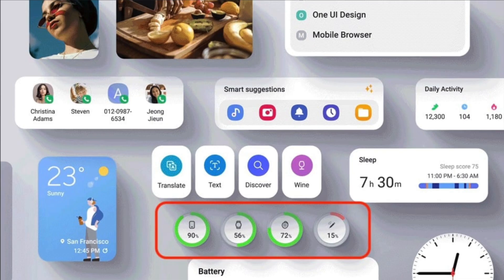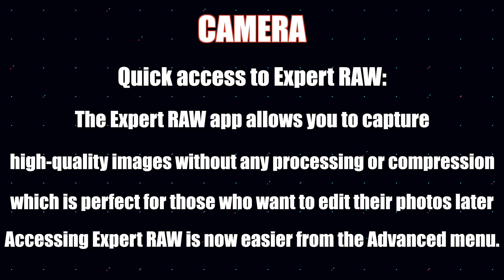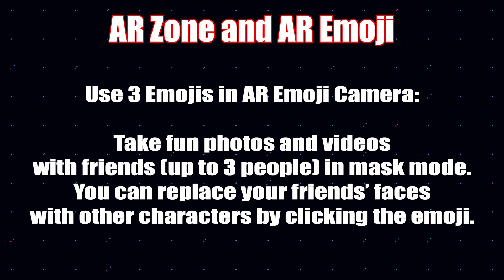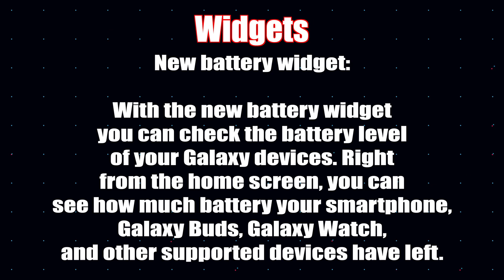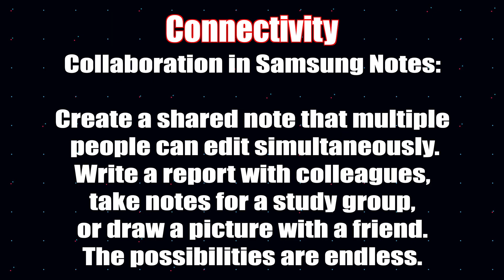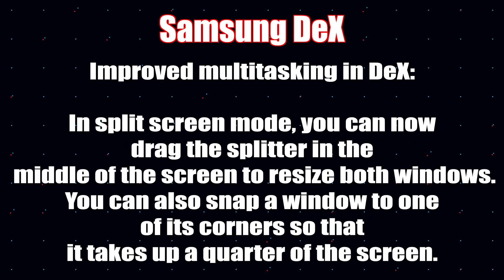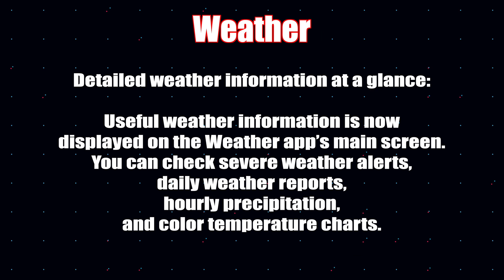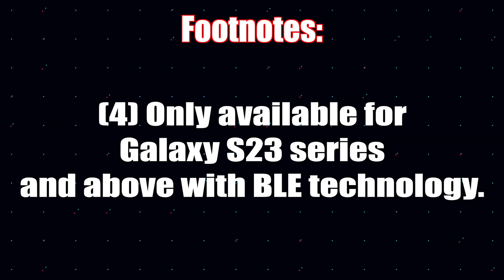S23 ULTRA - ONE UI 5.1 EXPLAINED!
One Ui 5.1 is available for the S23 Ultra and other eligible devices. Here is a run down for all new features that are included with OneUi 5.1 for the S23 Ultra!

00:00-00:30 OneUI 5.1 Changelog Explained
00:30-01:02 NEW Camera Features
01:02-02:11 NEW Gallery Features
02:11-02:38 NEW AR Zone & AR Emoji
02:38-03:02 NEW Widgets
03:02-03:27 New Modes and Scenarios
03:27-04:22 NEW Connectivity Features
04:22-04:37 NEW Samsung DeX Feature
04:37-04:52 NEW Settings Features
04:52-05:05 NEW Samsung Internet Feature
05:05-05:22 NEW Set Up Wizard
05:22-05:52 NEW Weather Features
05:52-06:12 Footnotes